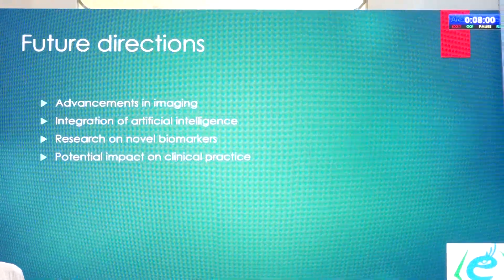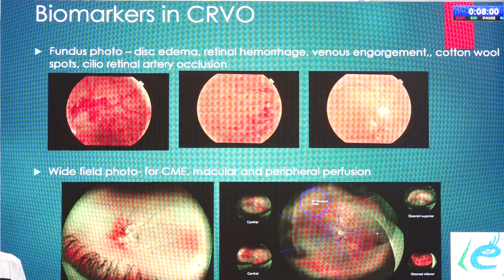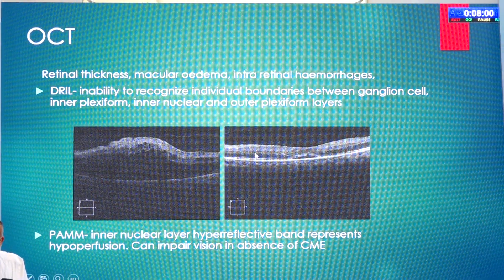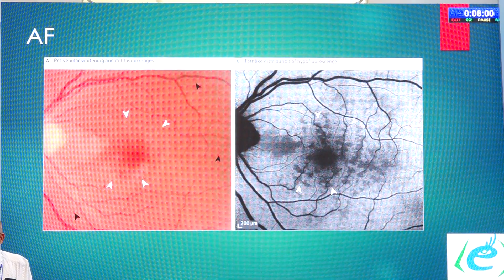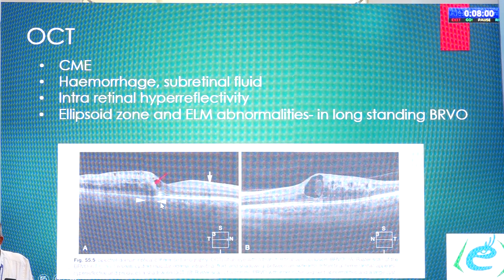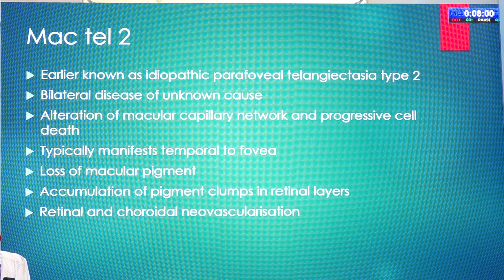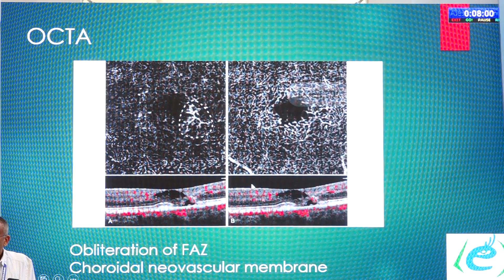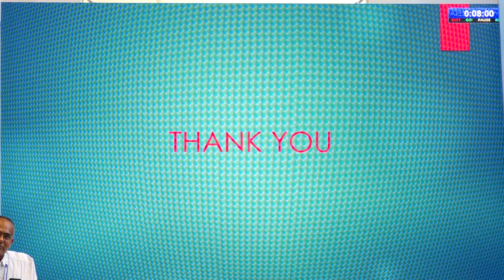AIOC2024 IC484 Topic Dr Rajesh Sahay RVO and macular telangiectasia,